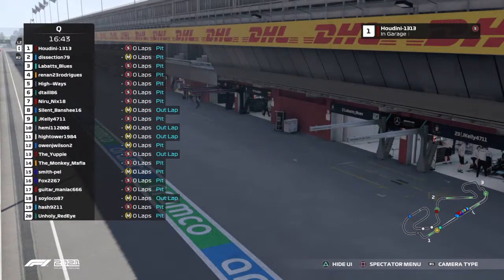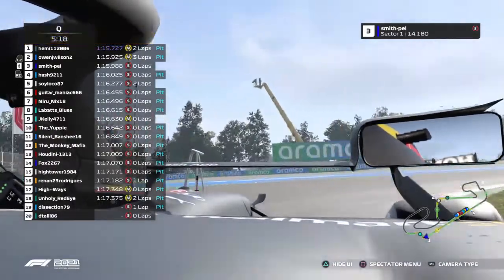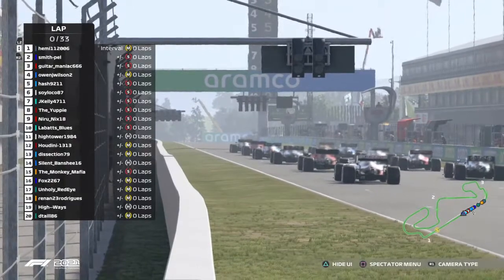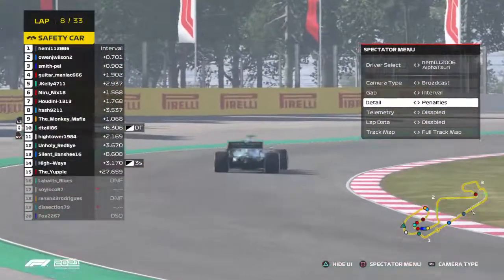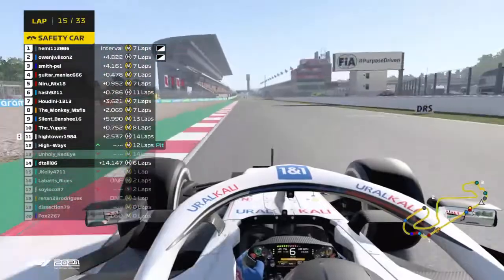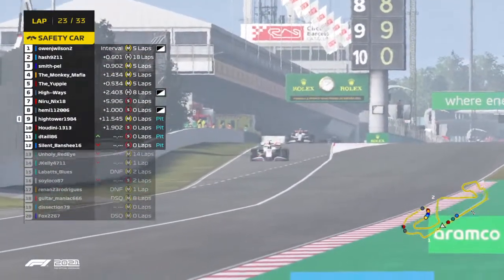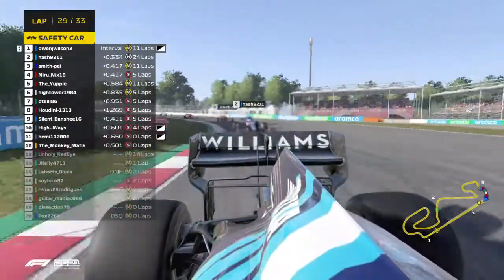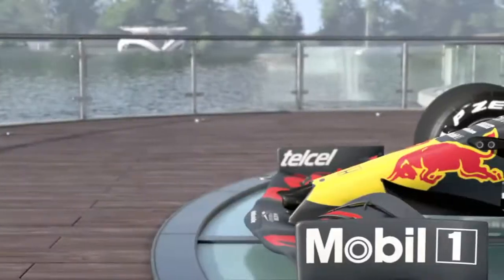ECF1 S2 R8 Spain